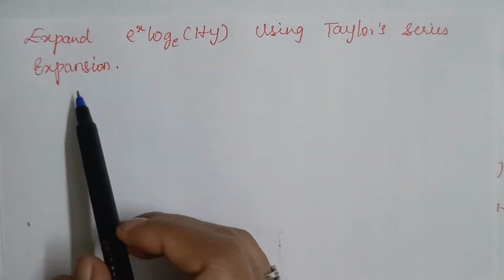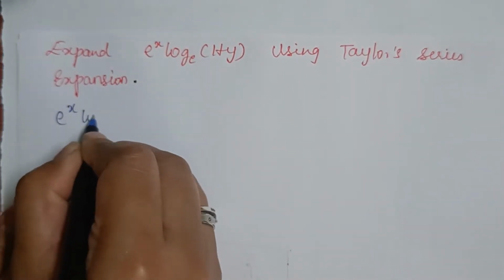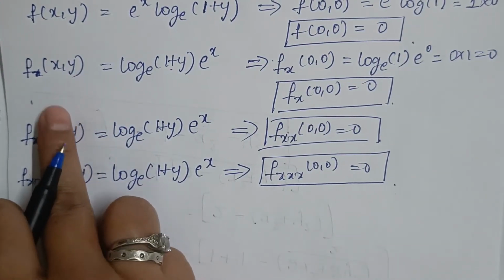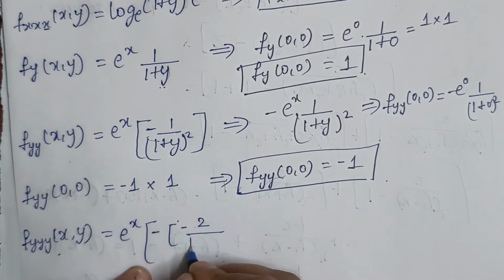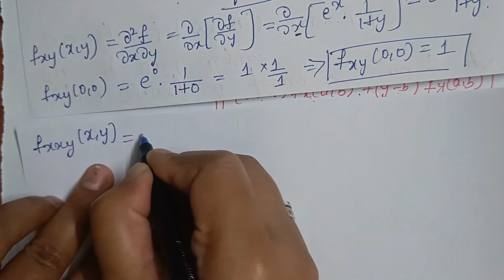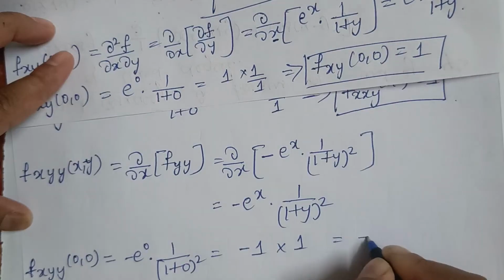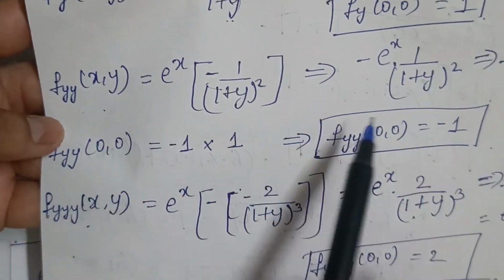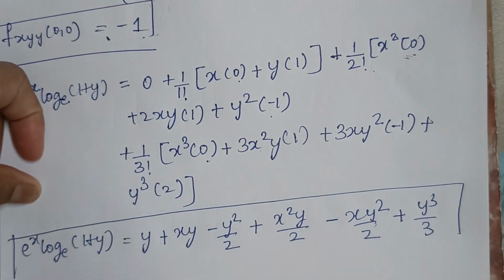Expand e^x loge(1+y) using Taylor's series expansion